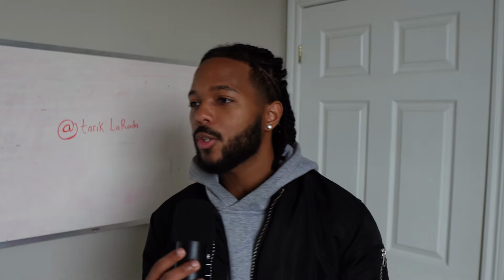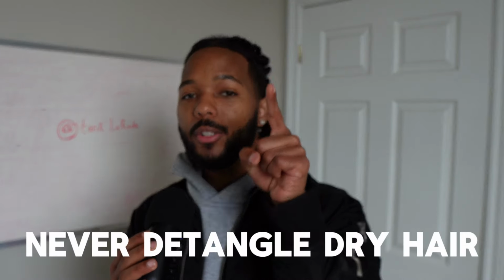5 Easy Tricks to Stop Hair Breakage for Good